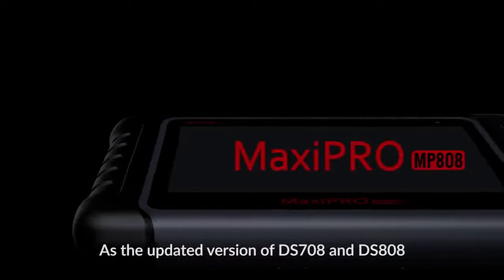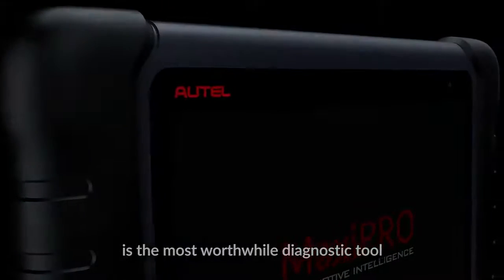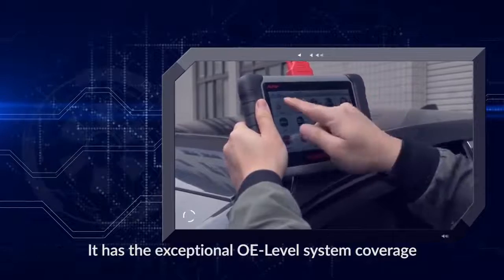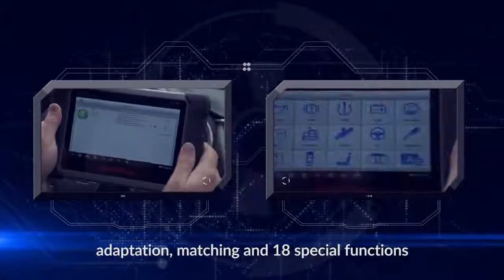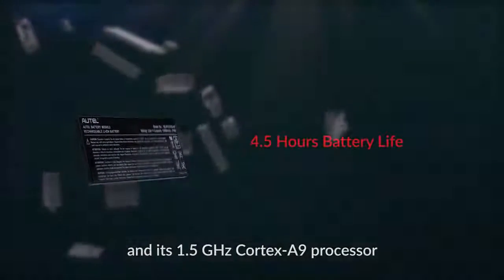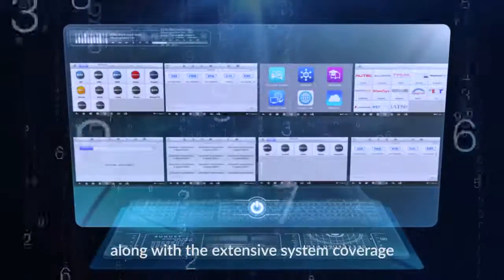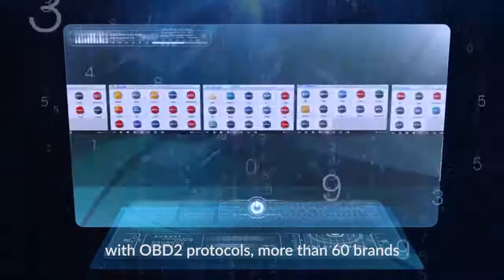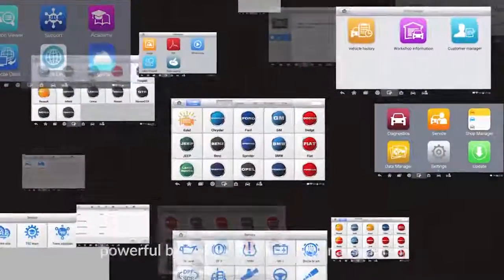Autel MaxiPRO MP808